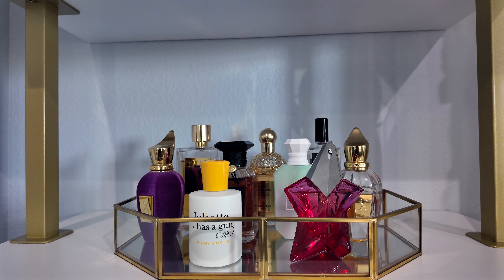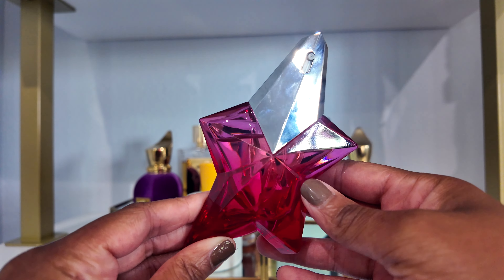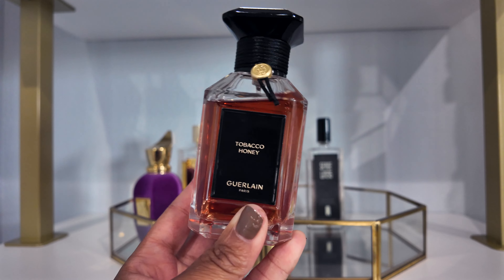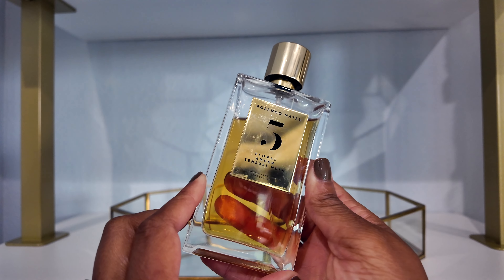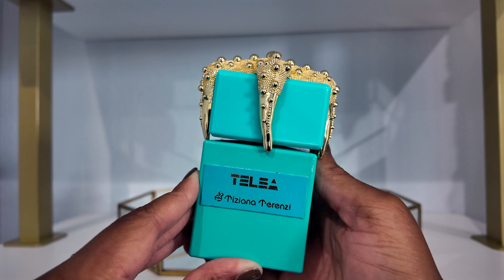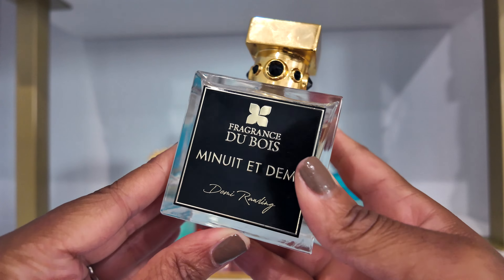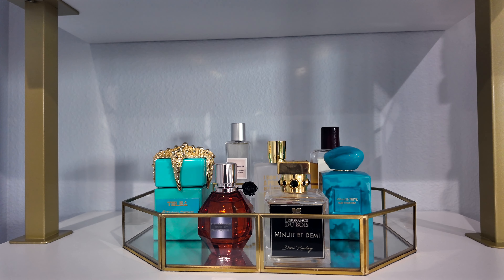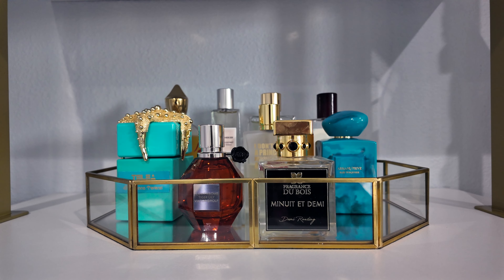Monthly Fragrance Tray | July 2024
PRODUCTS MENTIONED
Fragrance Tray

                      12231 Main St
                      Unit 286